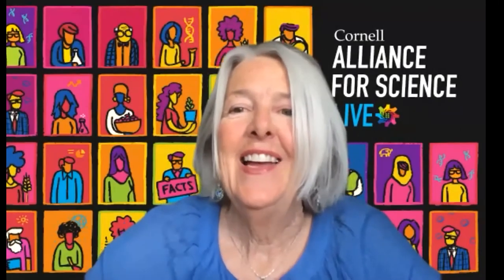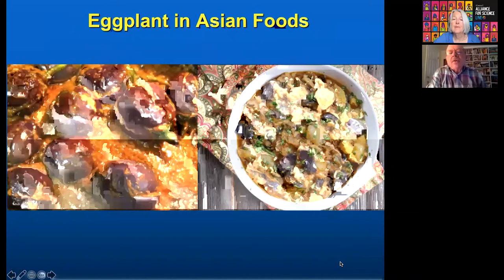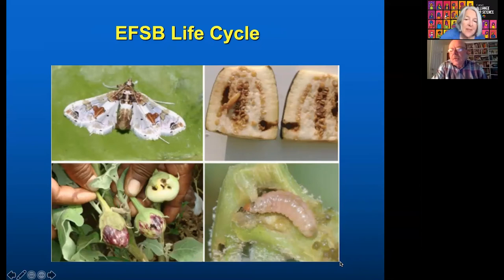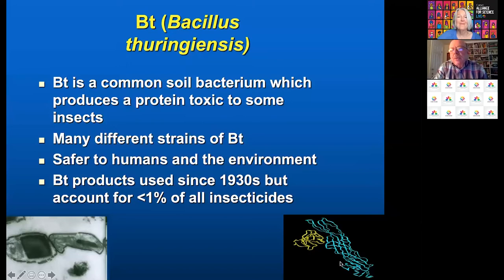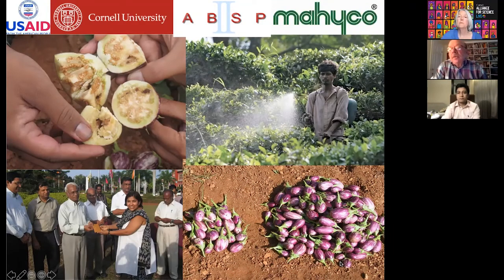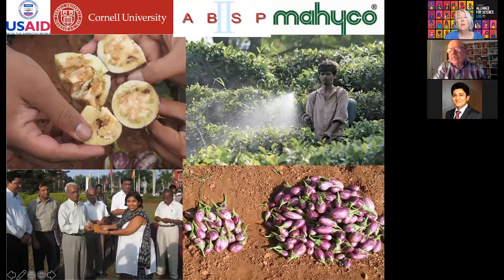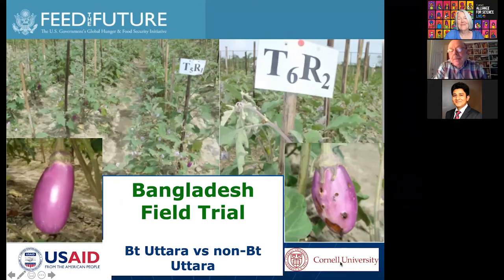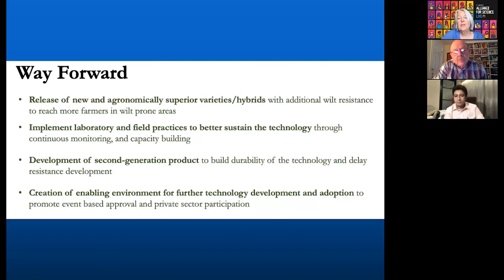AFS Live: Bt brinjal (eggplant) – A GMO first in South Asia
In the inaugural session of our “GMO Firsts” series, Tony Shelton of Cornell University and Arif Hossain of Farming Future Bangladesh takes us down memory lane to 2013, when Bangladesh commercialized Bt brinjal (eggplant), South Asia’s first GMO food crop. They share how and why the idea of a transgenic brinjal was conceived, discuss the institutions and researchers behind its creation, explain the long process that led finally to deregulation and share the excitement of the big day when Bt brinjal was planted in a farmer’s field. The broadcast wraps up with some figures on how Bt brinjal has changed farmers’ livelihoods and health. Did you know that Bt brinjal brought about a 77 percent reduction in pesticide use? Register and listen to this amazing “GMO Firsts” story.